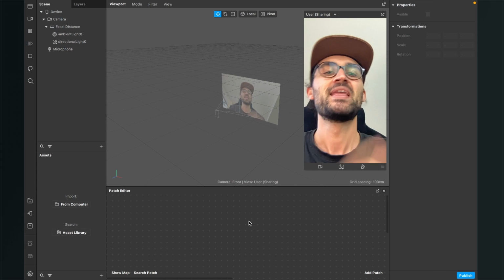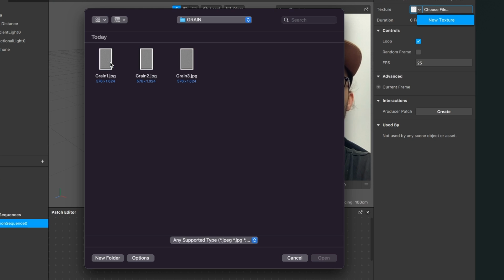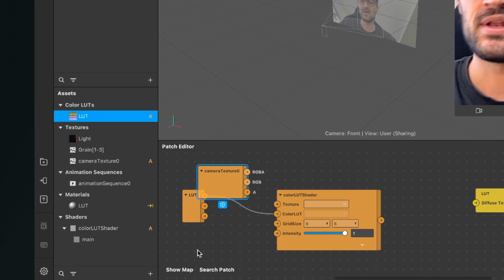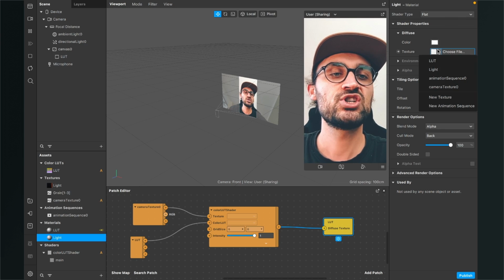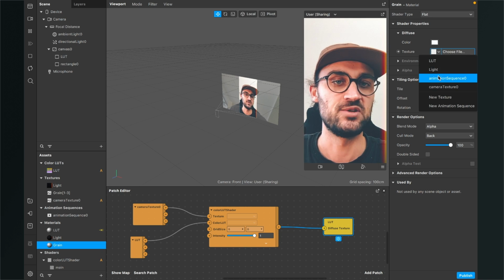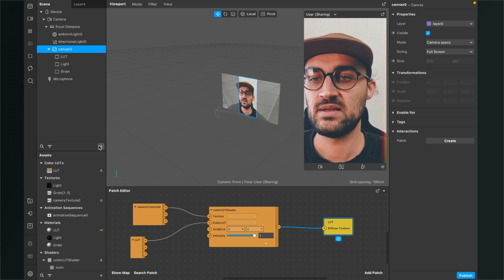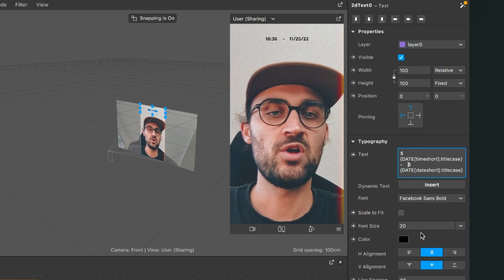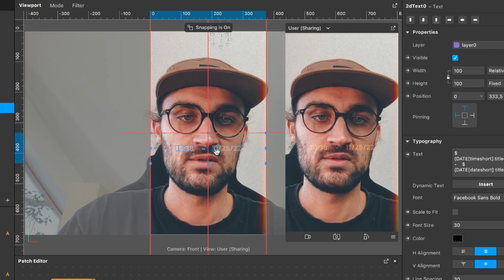Retro Camera Filter - Spark AR Studio Tutorial! + Free Assets | Create your own Instagram filter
In this Spark AR Studio Tutorial, I will show you, how you can create your own Retro Camera Filter & Effect for Instagram. + Free Assets!